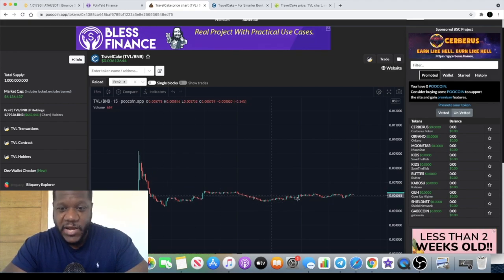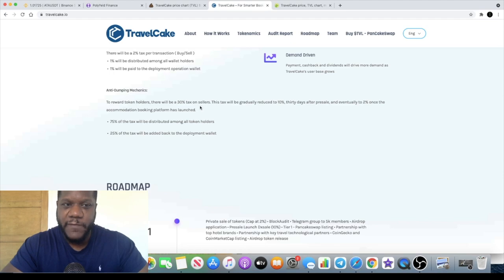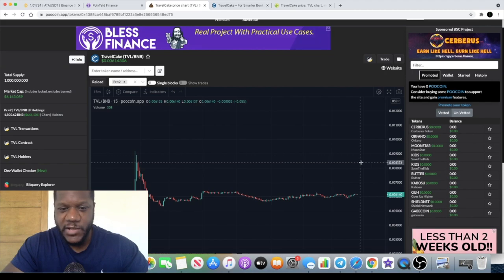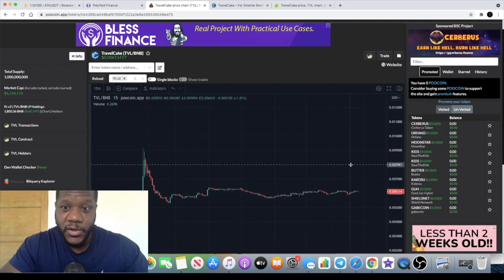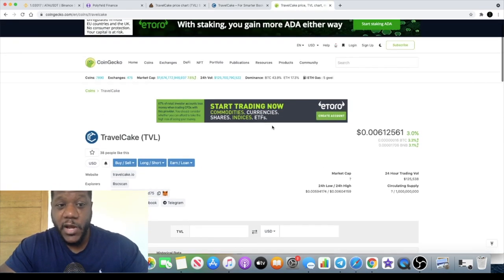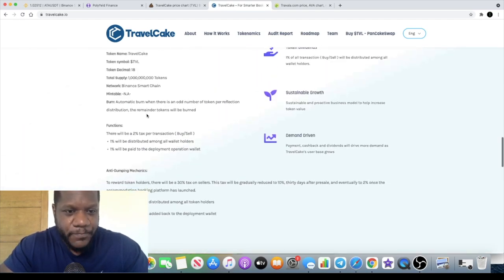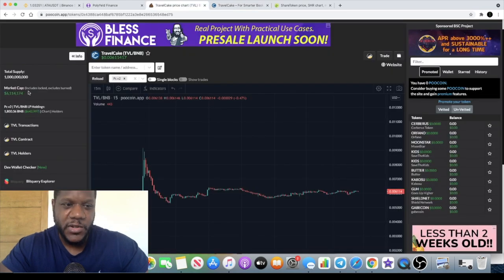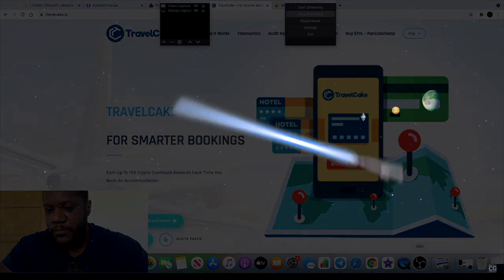TravelCake Utility Token On BSC | THE BULL CASE FOR $TVL!!